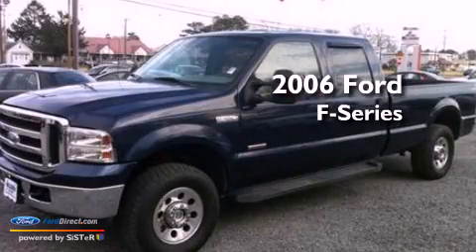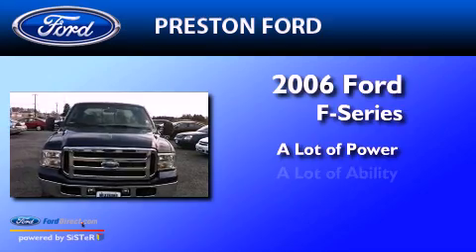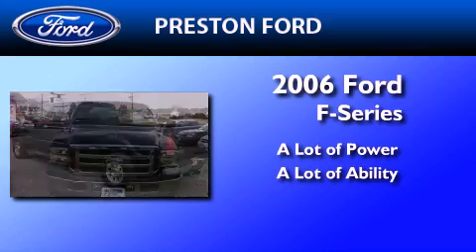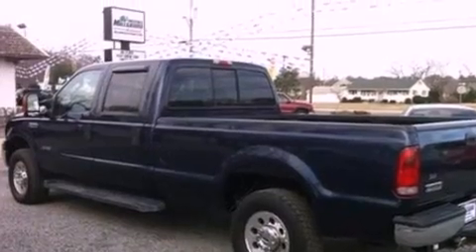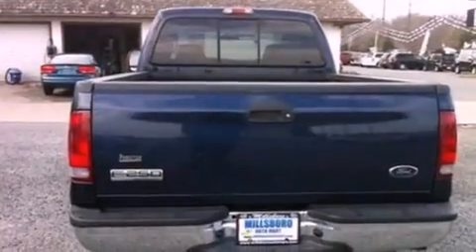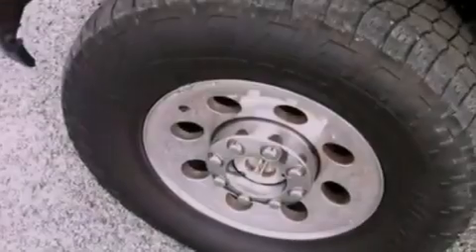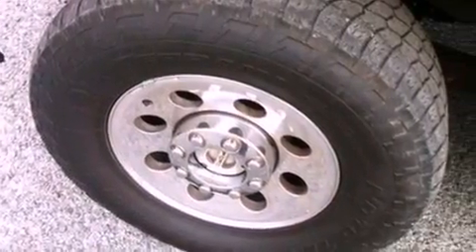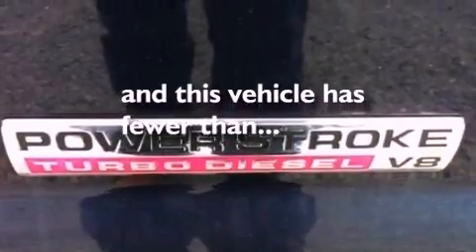2006 Ford F-Series Salisbury MD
Year : 2006
 Make : Ford
 Model : F-Series
 Engine : 6.0L V8 32V DDI OHV TURBO DIESEL

 Exterior : BLUE
 Miles : 5,295

 Used 2006 Ford F-Series Hurlock  MD